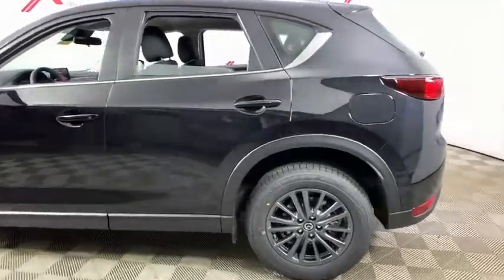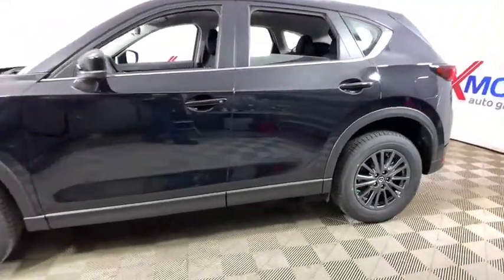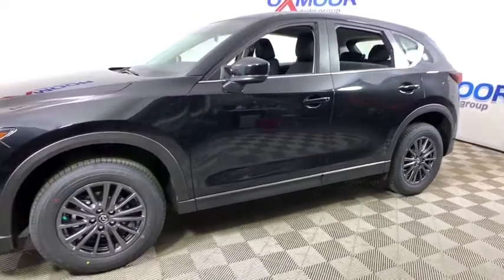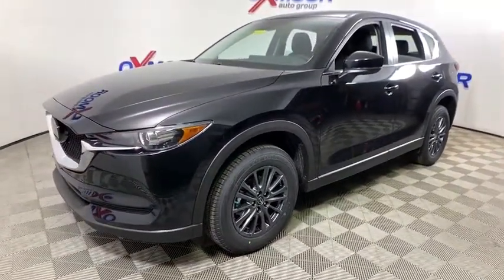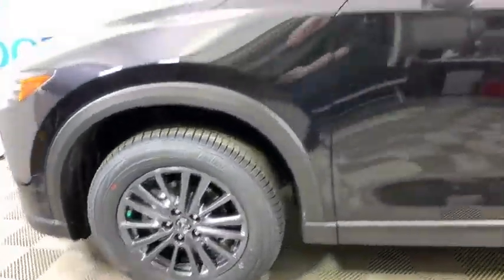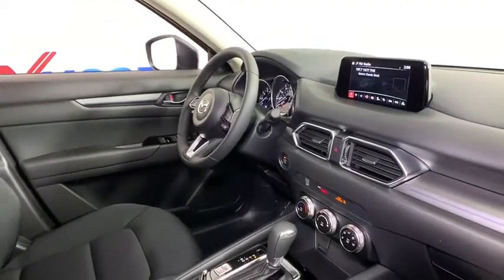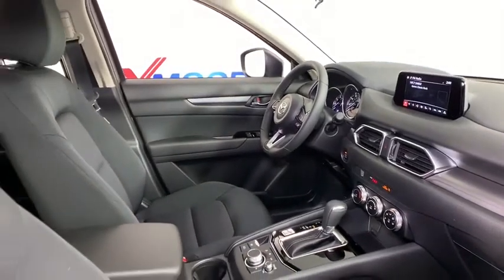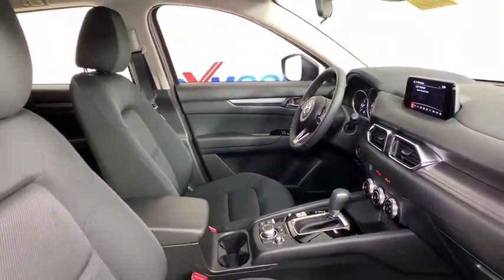2020 Mazda CX-5 at Oxmoor Mazda | Louisville & Lexington, KY M14653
Jet Black New 2020 Mazda CX-5 available at Oxmoor Mazda in Louisville, Kentucky. Servicing the Lexington, Elizabethtown, KY New Albany, IN Jeffersonville, IN area.

Oxmoor Mazda
7913 Shelbyville Rd

2020 Mazda CX-5 Jet Black Mica ** ALLOY WHEELS **, ** BLIND-SPOT MONITOR **, ** BLUETOOTH TECHNOLOGY **, ** PUSH BUTTON START **, ** RADAR CRUISE CONTROL **, ** REAR BACKUP CAMERA **, ** TOUCH SCREEN DISPLAY **. 24/30 City/Highway MPG